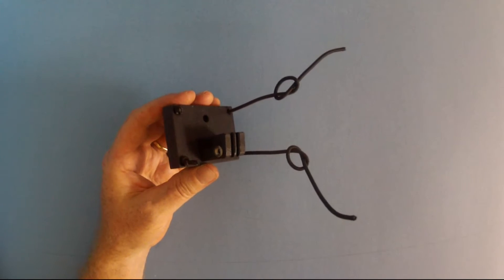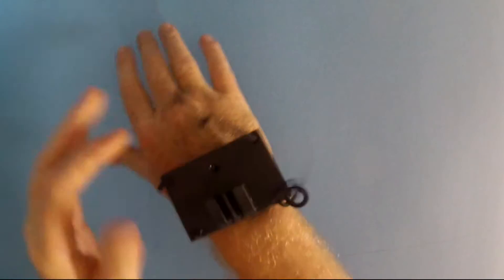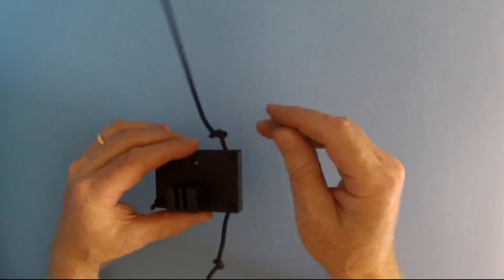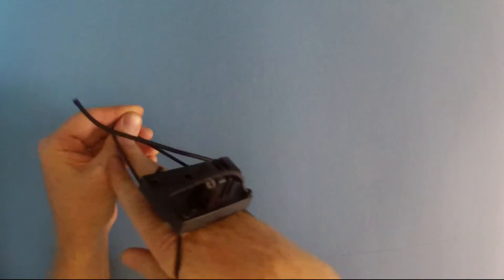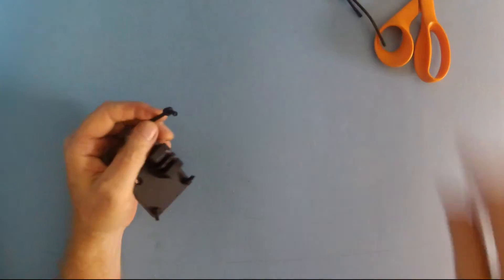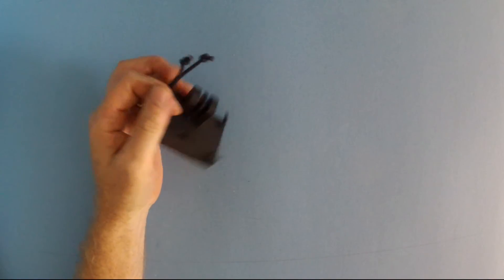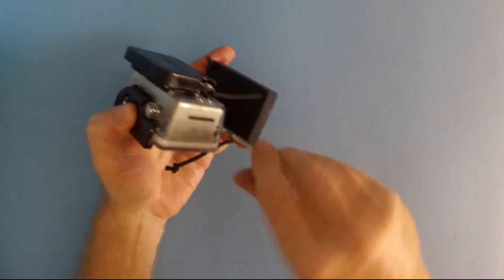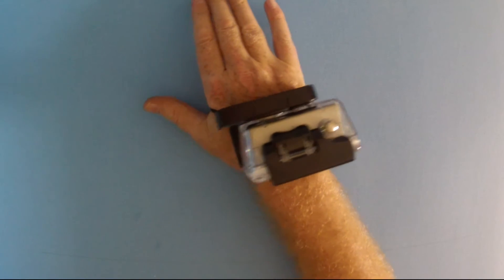ScubaSight® Camera Mount - Set-Up Guide for Hands-Free Video with GoPro Camera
ScubaSight Camera Mount Set-Up Guide demonstrates how to quickly set-up the bungee mounting system for hands-free video use underwater with any GoPro® camera and housing including the GoPro Dive Housing and Hero3. The Camera Mount attaches directly to the Housing and holds it in an upright position. No other accessories are needed.